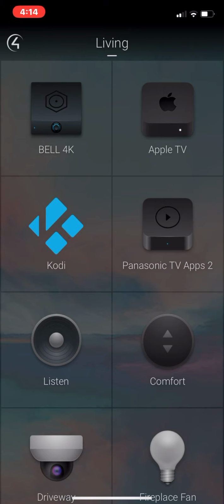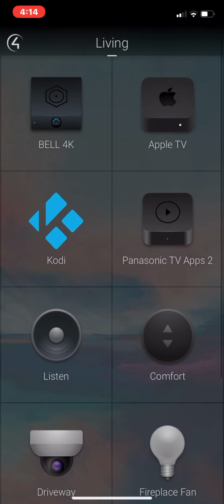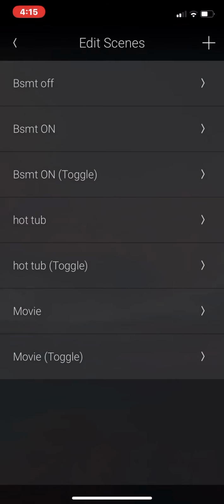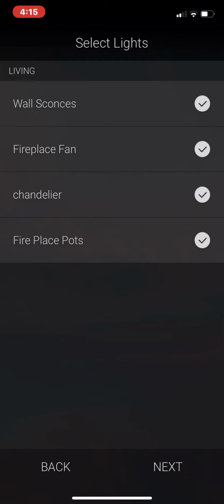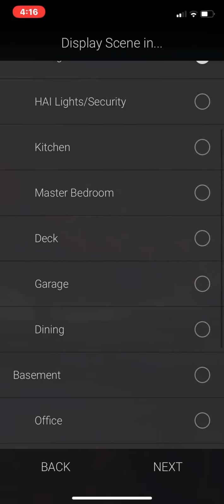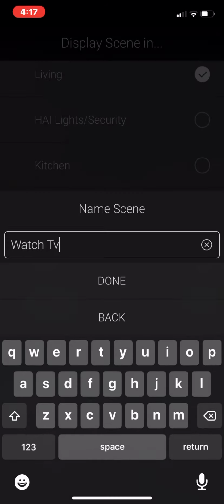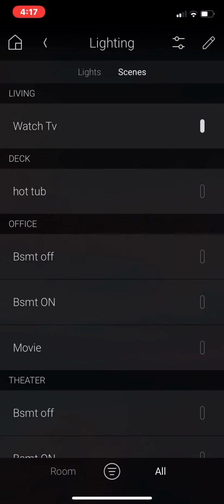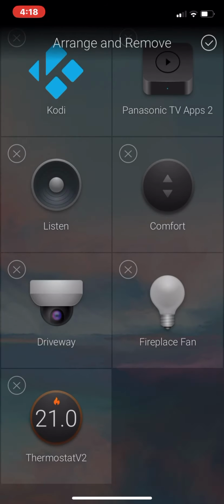Making lighting scenes Control 4 OS3